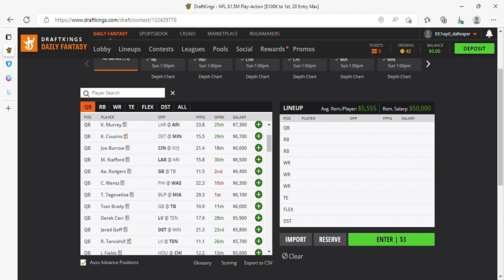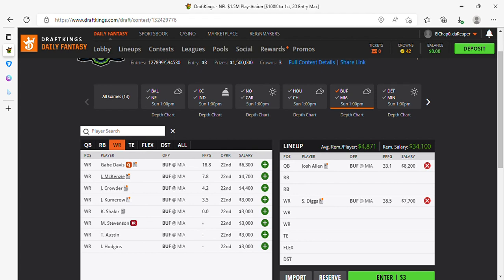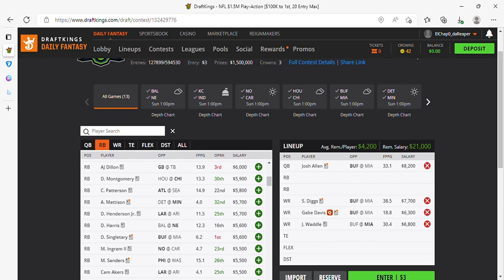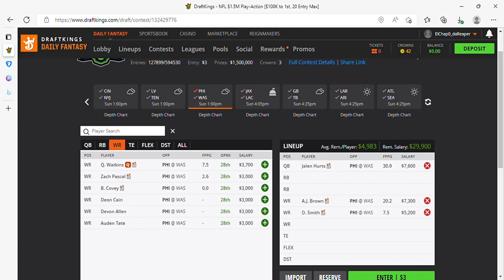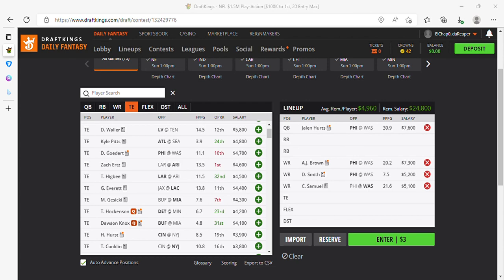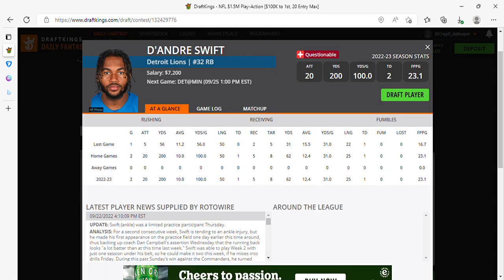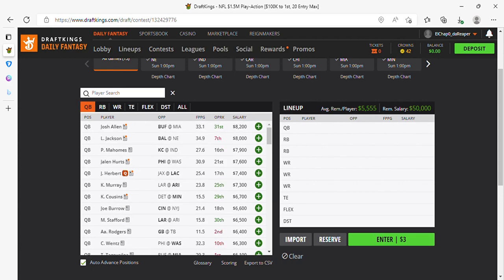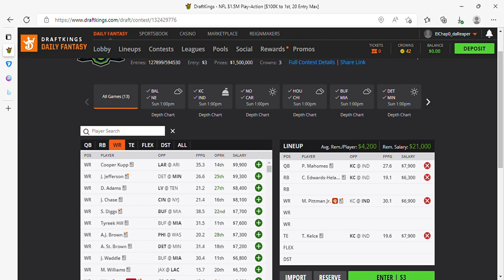THE DFS EXPERIENCE NFL WEEK 3 TOP STACKS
NFL DFS WEEK 3 TOP STACKS FOR DRAFTKINGS

(UPDATED UP TO THE MINUTE CORE LINEUPS, AND DIRECT ACCESS TO ME  24/7)

NBA, NFL, MLB, NAS, MMA, CRICKET, BADMINTON, FRISBEE TOSSING, IT DOESNT MATTER, I HAVE ALL THE PROJECTIONS YOU NEED.